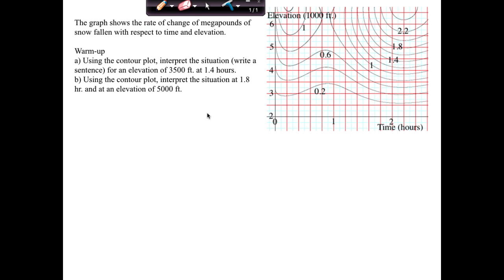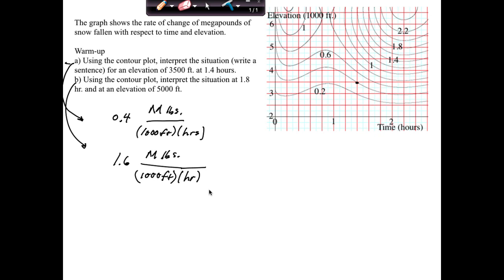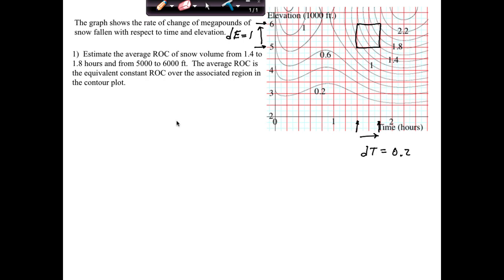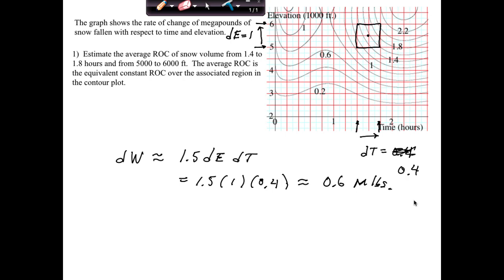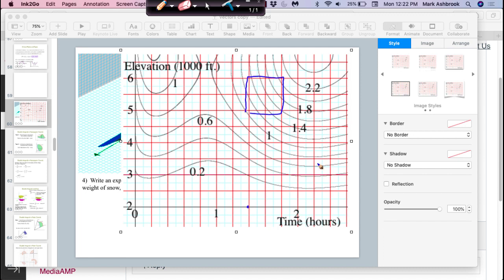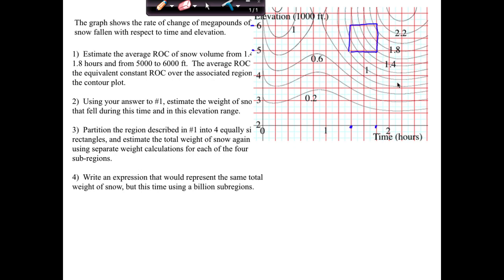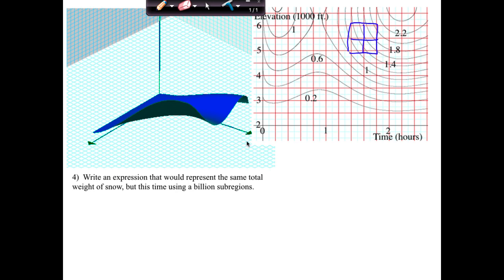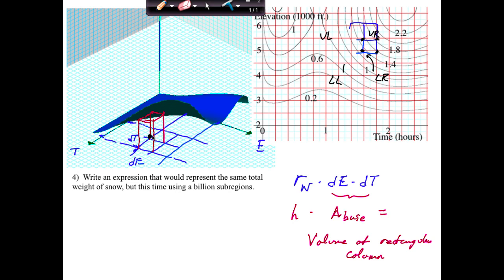MAT 272 Mon Mar 2: Double Integrals Intro